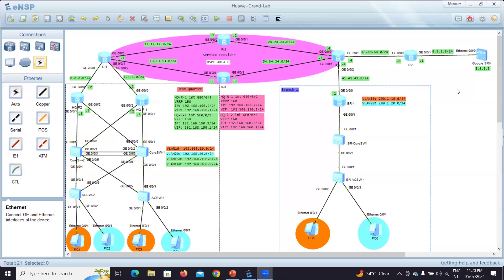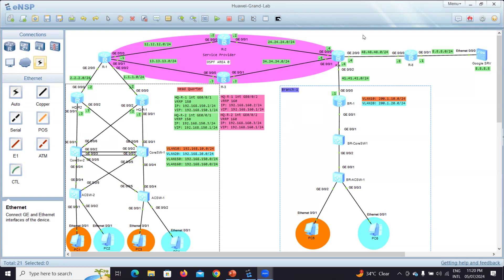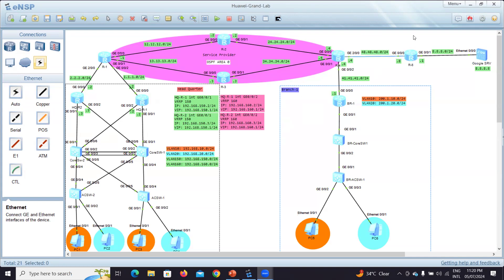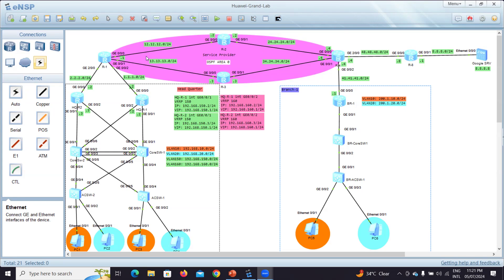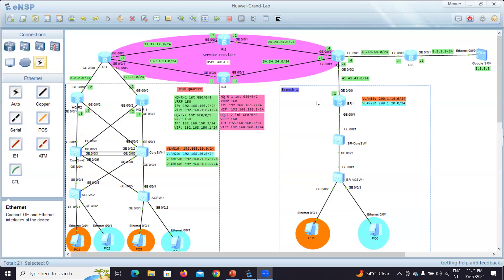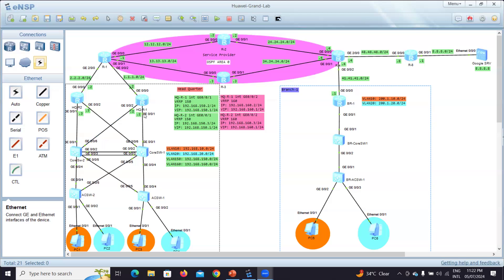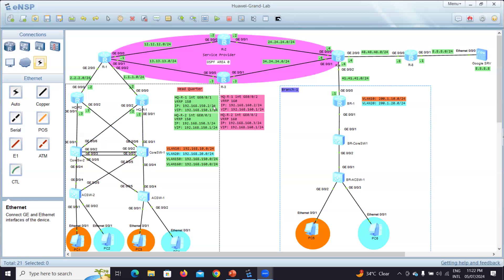1-Understanding Huawei Topology HCIA Datacom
Understanding Huawei Topology HCIA Datacom